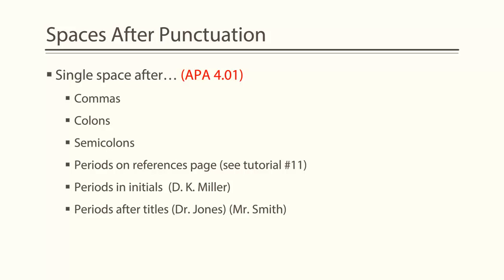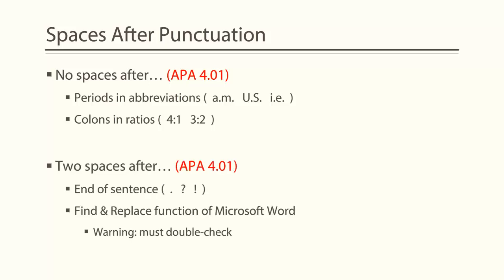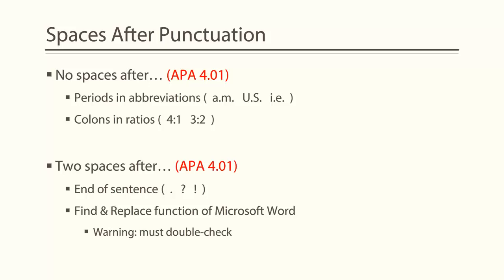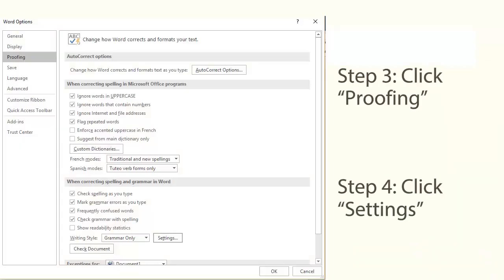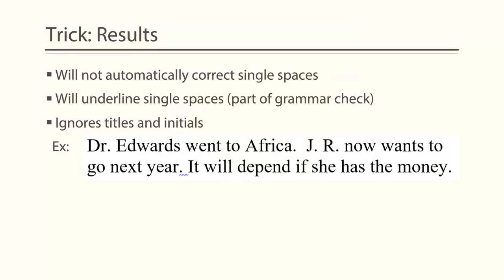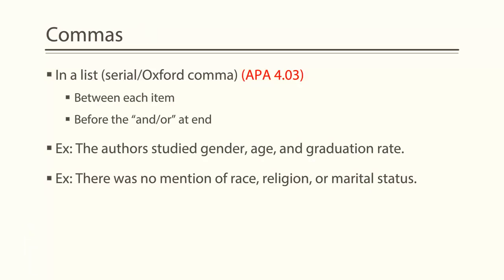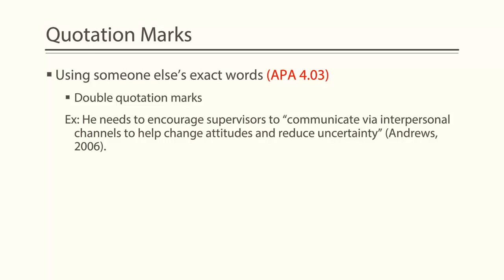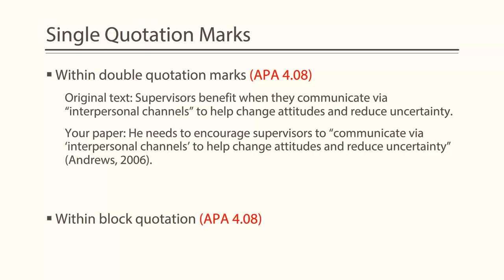APA Tutorial #3: Punctuation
This APA 6th edition tutorial addresses punctuation including quotation marks for emphasis, serial commas, contractions, and spacing after periods.